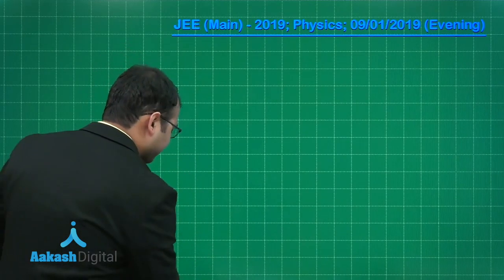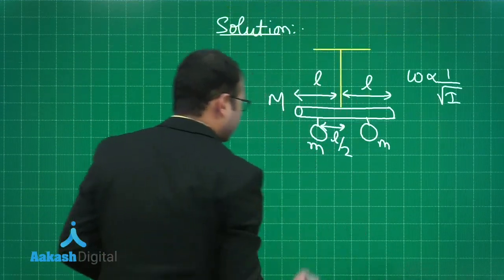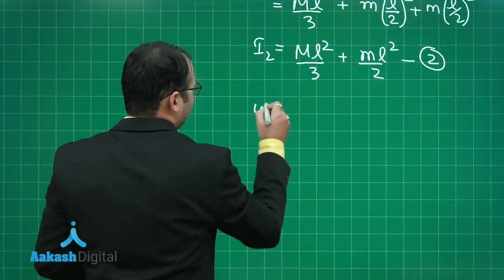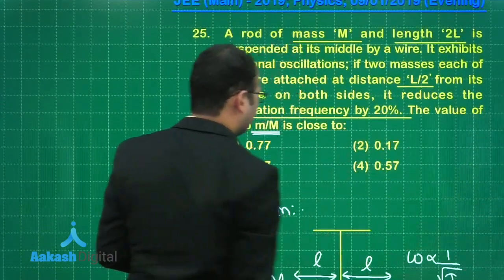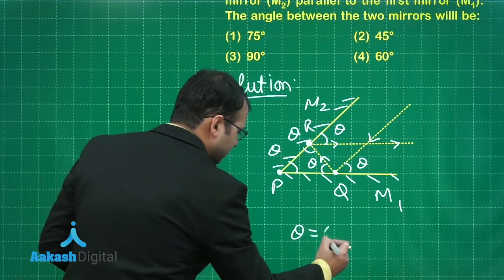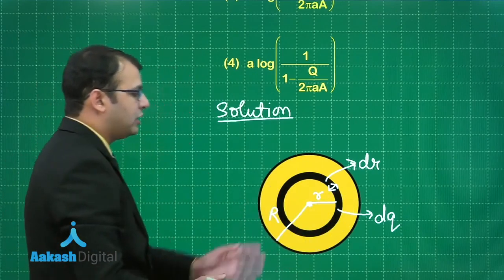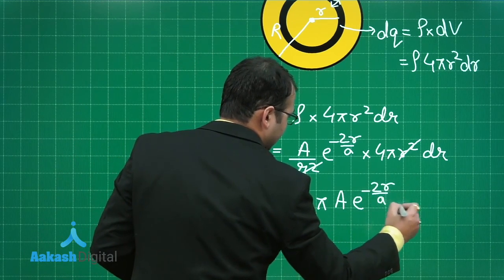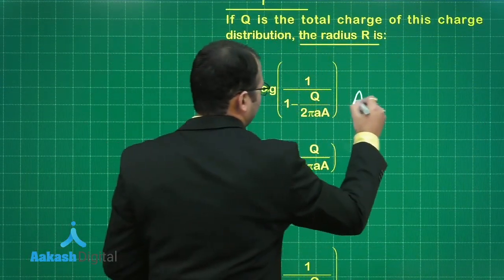JEE Main Solutions Physics 9 January 2019 Evening Q. 25-27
Watch the latest video solution for JEE Main 2019 Physics of question no.25 to 27, prepared by subject experts of Aakash Institute.